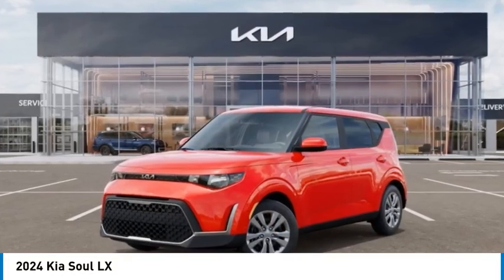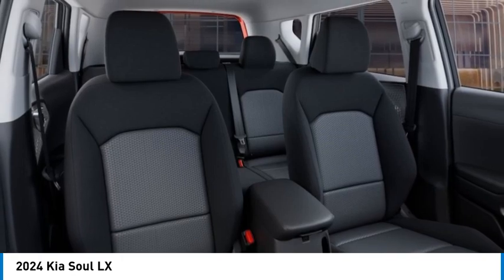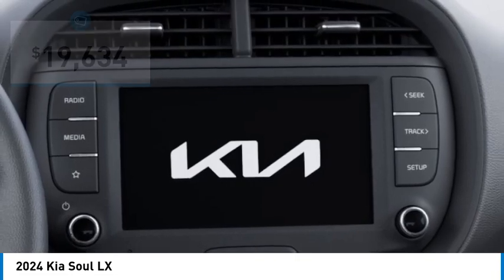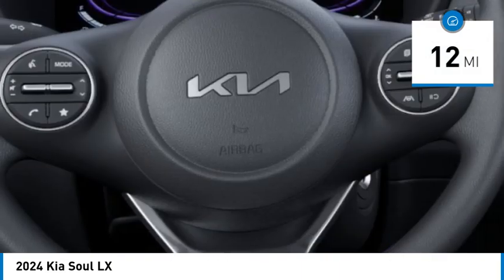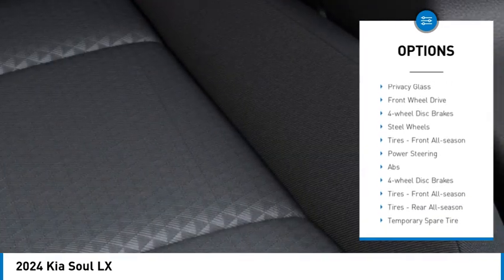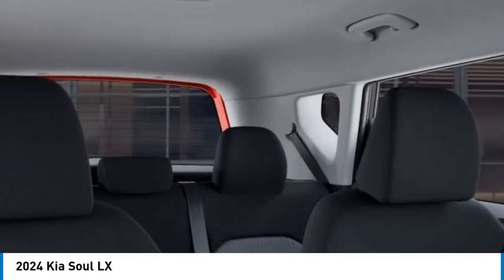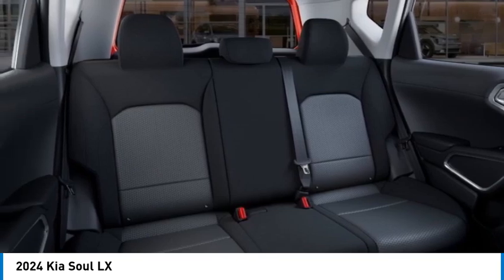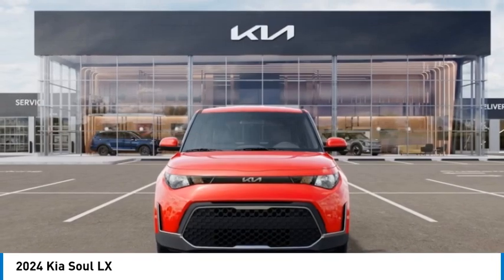2024 Kia Soul K7384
2024 Kia Soul LX

Kalidy KIA
14205 BROADWAY EXT